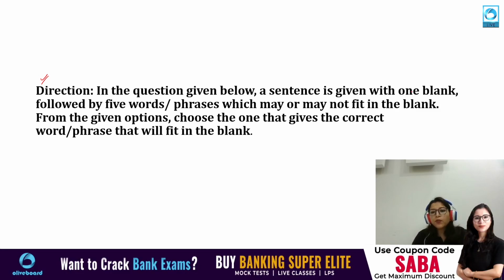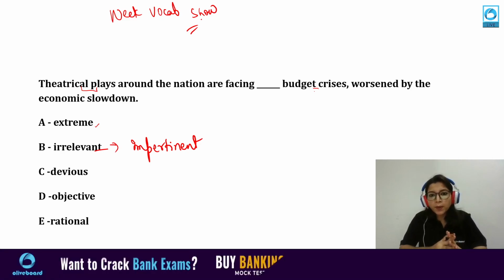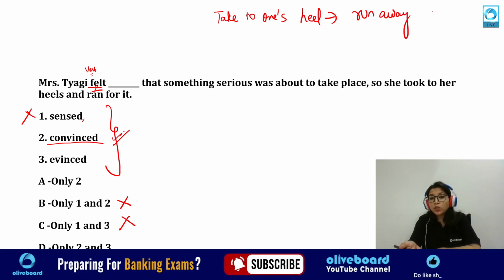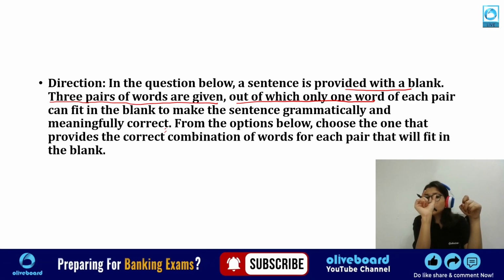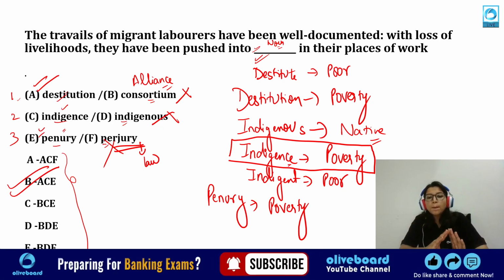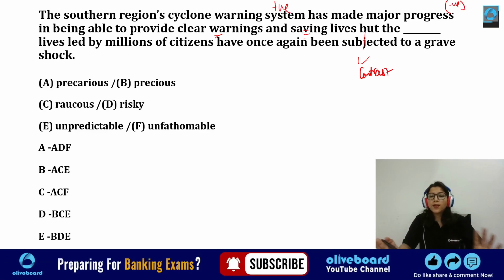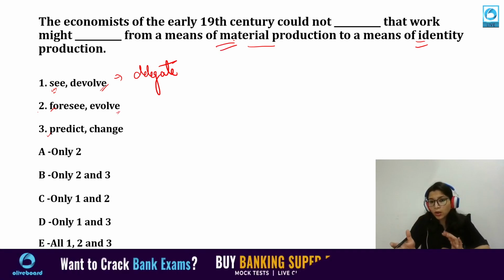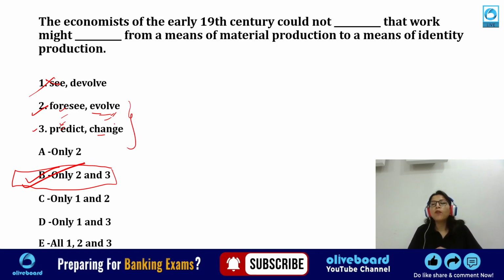Fillers For Bank Exam | All Types Questions | English | Mission SBI 2022 | By Saba Ma'am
Fillers For Bank Exam  | All Types Questions | English | Mission SBI 2022 | SBI Clerk English | SBI PO English | SBI PO Preparation | SBI Clerk Preparation | By Saba Ma'am